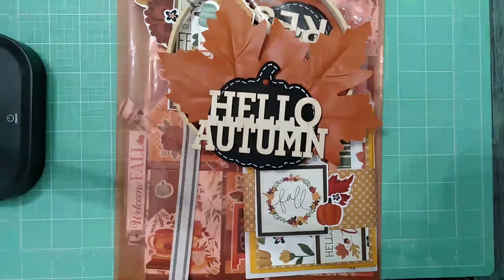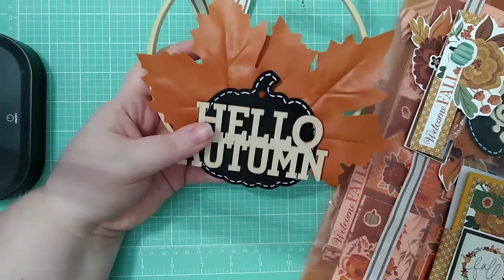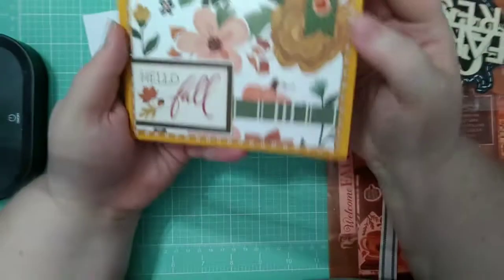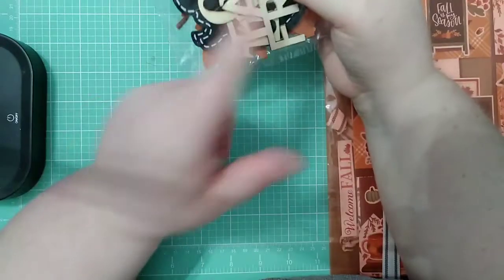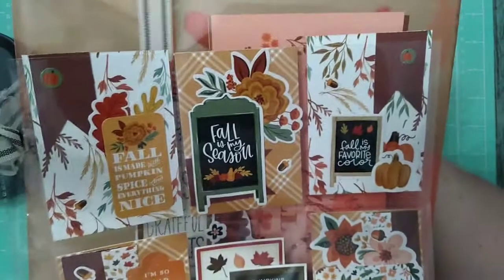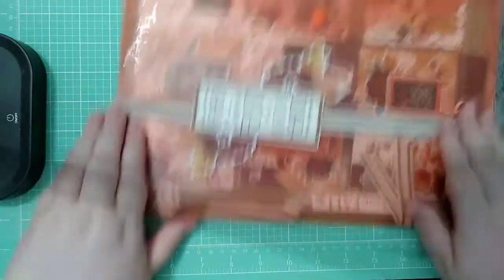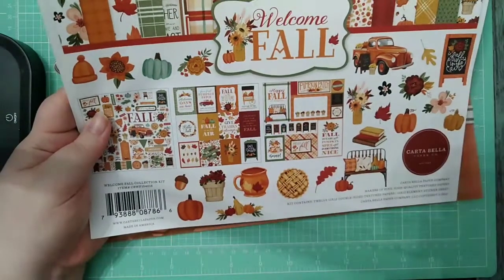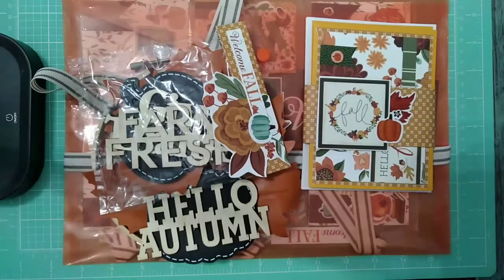Outgoing Welcome Fall Swap